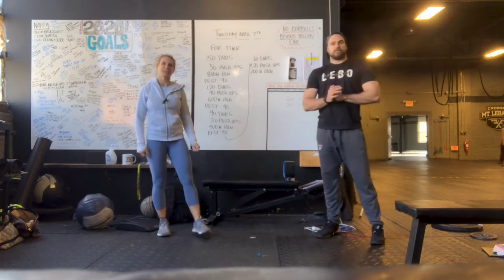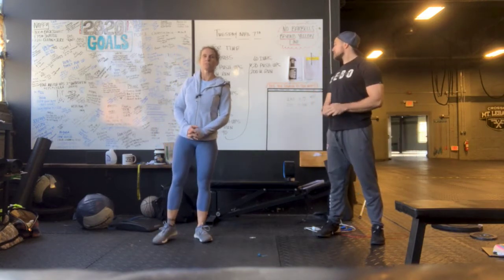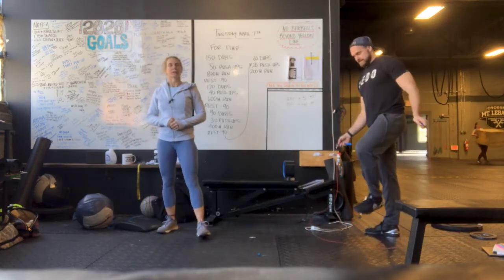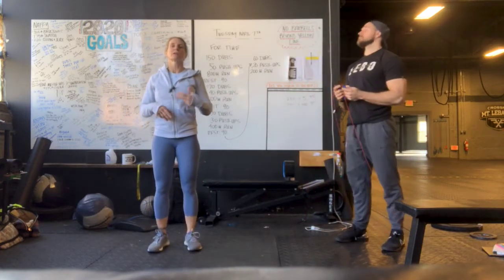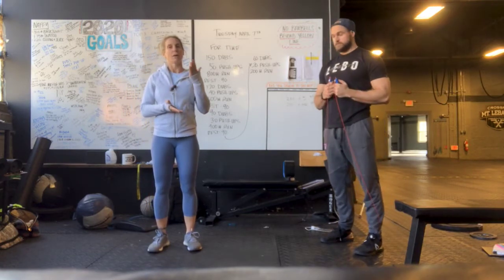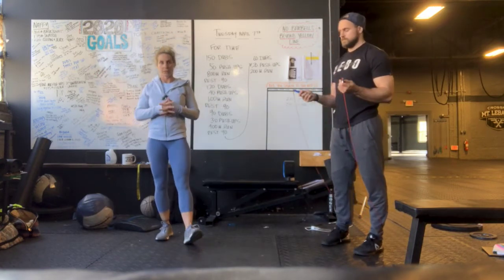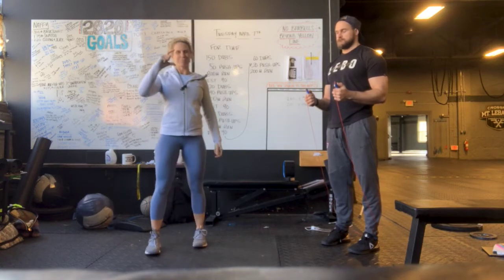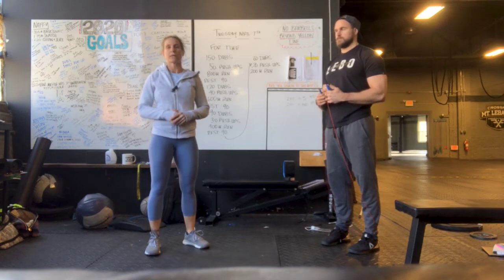Tuesday April 7 | Mecka Home Workout